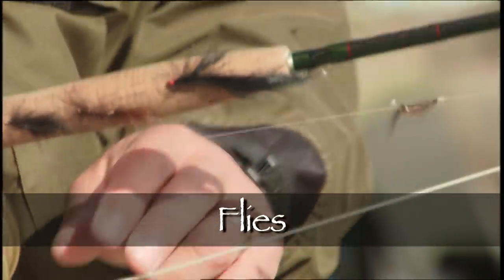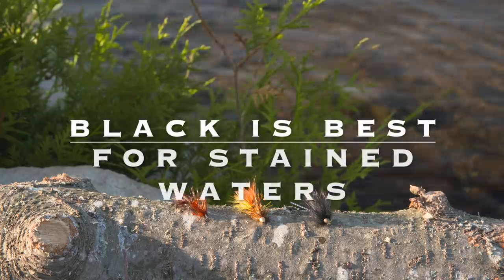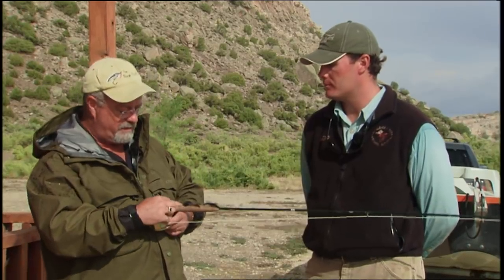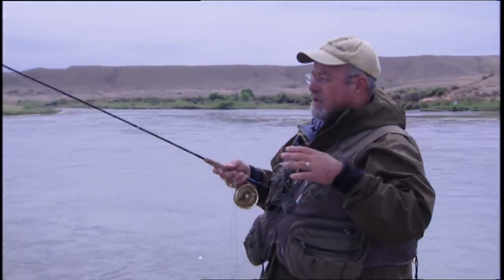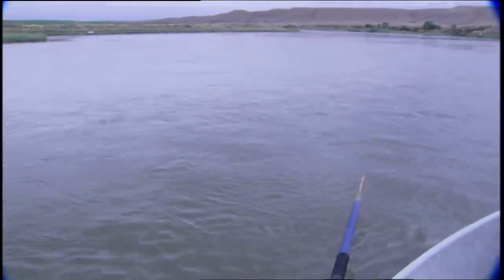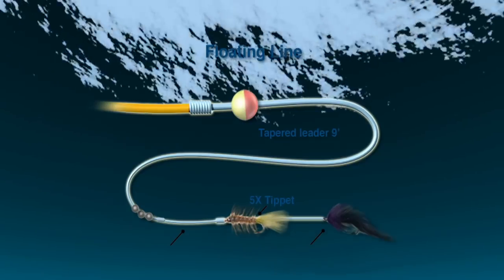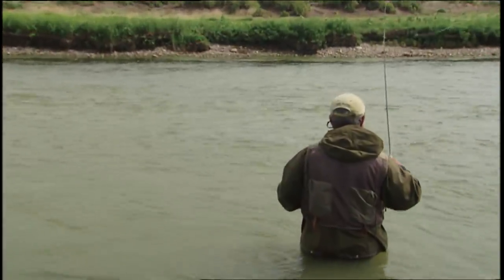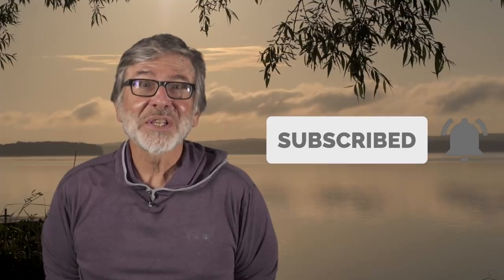WOOLLY BUGGER NYMPHING | Wyoming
Bill Spicer is on the North Platte River learning about how to nymph fish using woolly buggers and other flies. Setups, pattern choices and colors are all discussed. Lots of great information in this video shot in Wyoming!